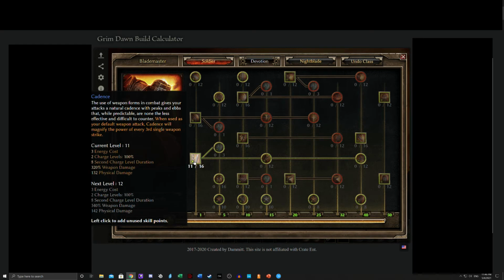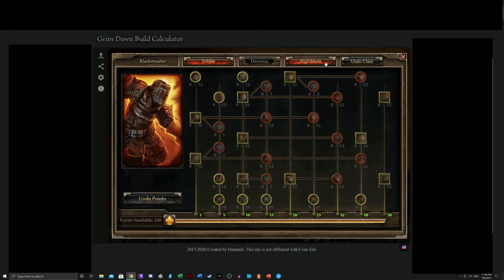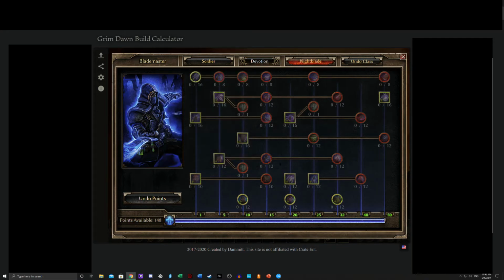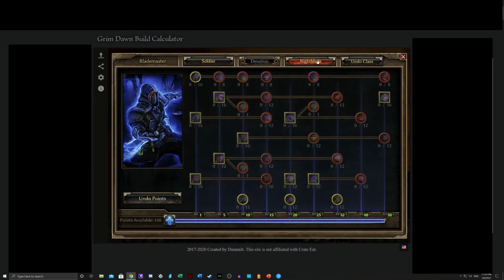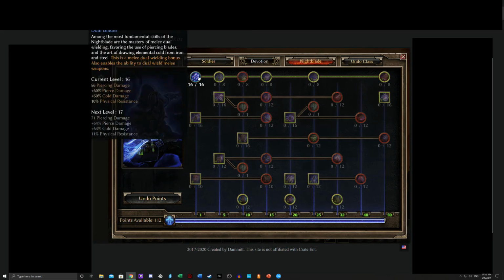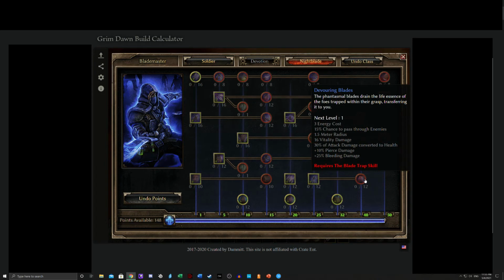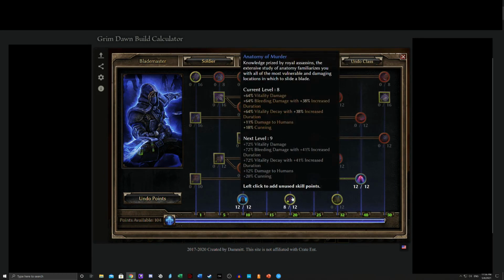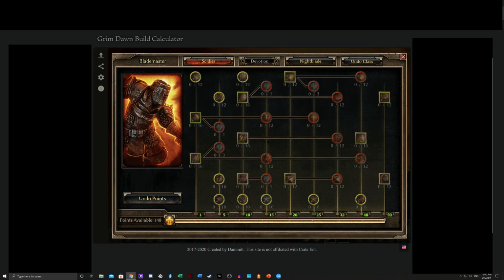Grim Dawn Class Examination: Blademaster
An overview of the Blademaster class combination.